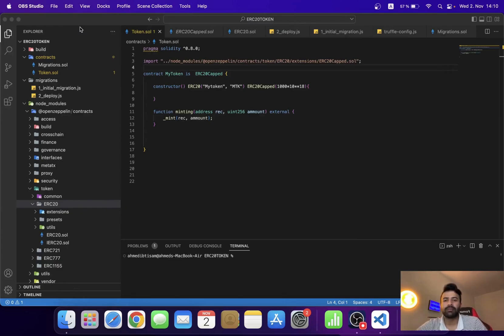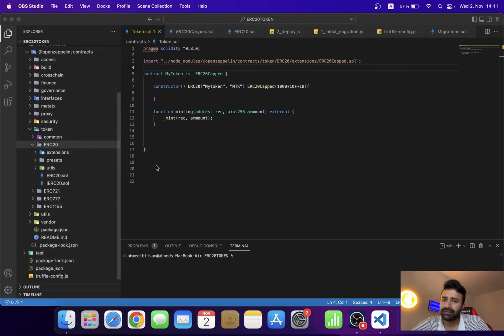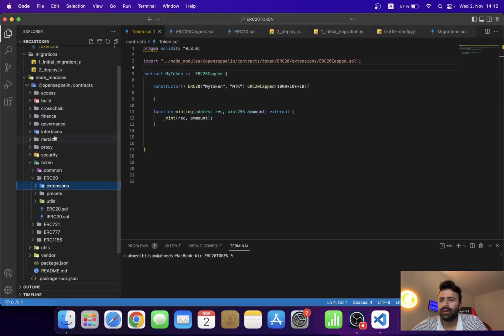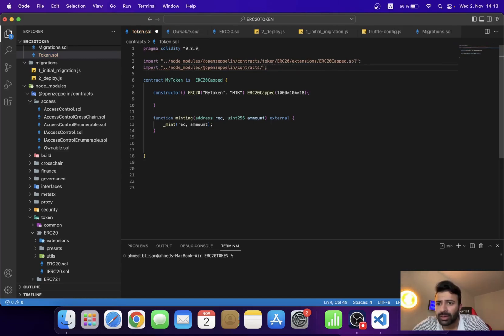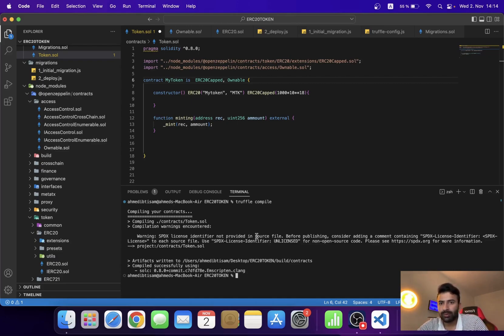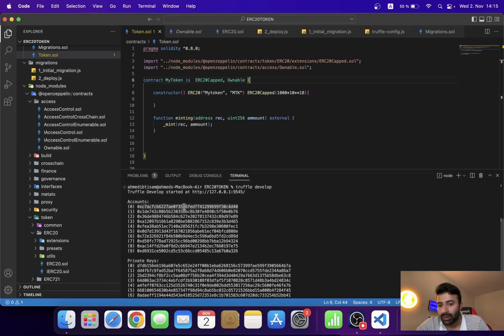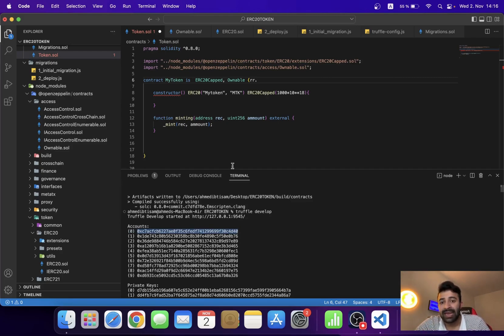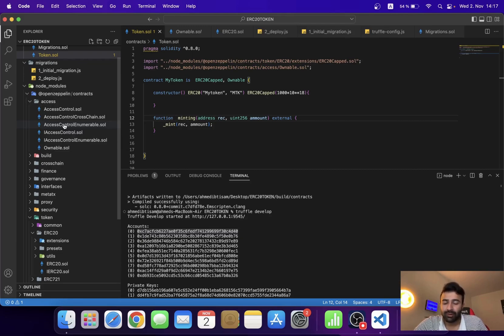ERC20 Ownable contract with ERC20 Token contract using Openzeppelin & Truffle. Part Four.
In this Video, I have inherit ERC20 Ownable contract from Openzeppelin into ERC20 contract. By default, the owner of an Ownable contract is the account that deployed it, which is usually exactly what you want. Now only the owner can use specific function once you defined the onlyOwner modifier in the function declaration.